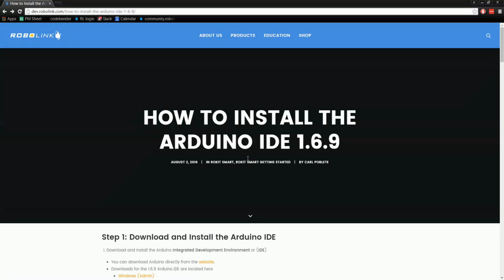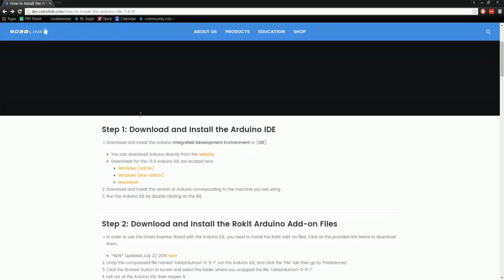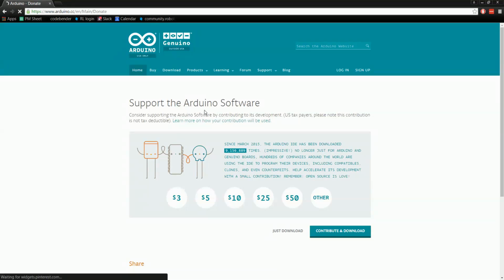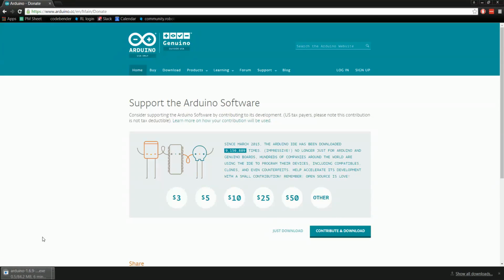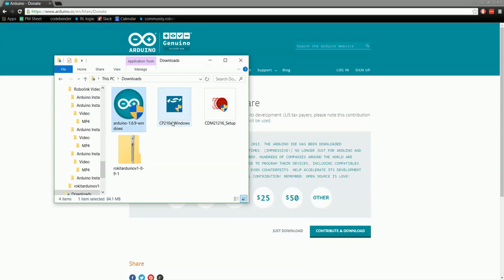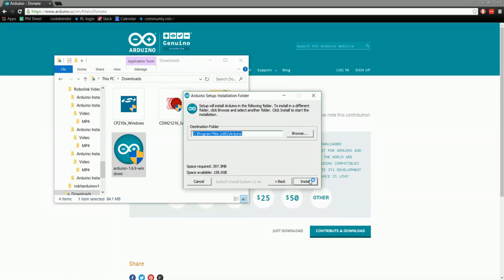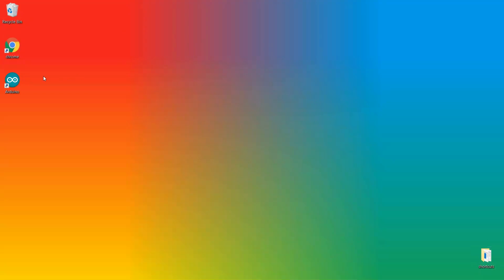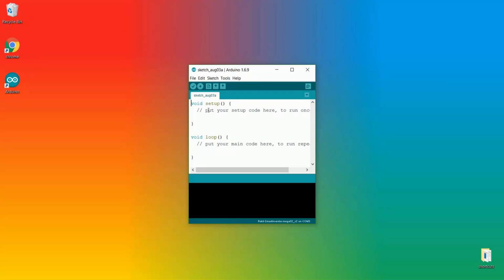Arduino Install 1.6.9